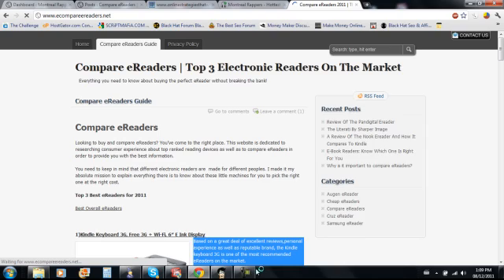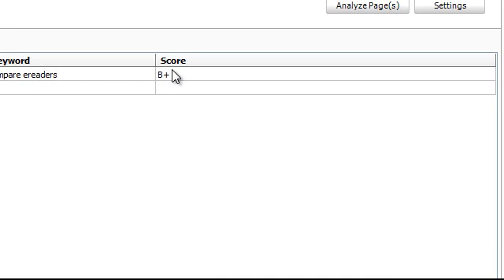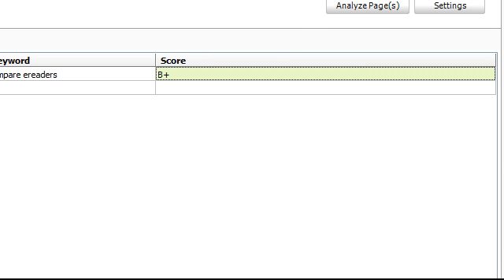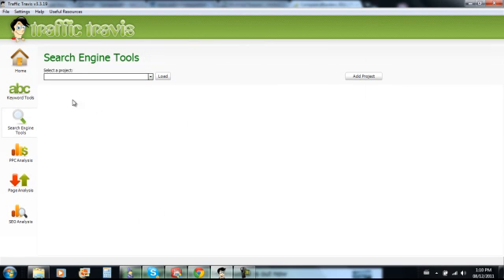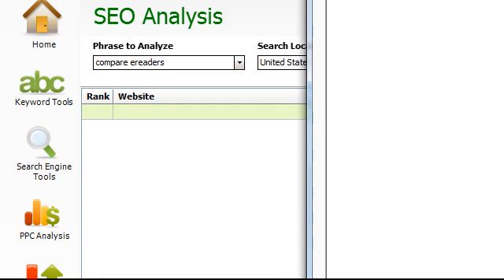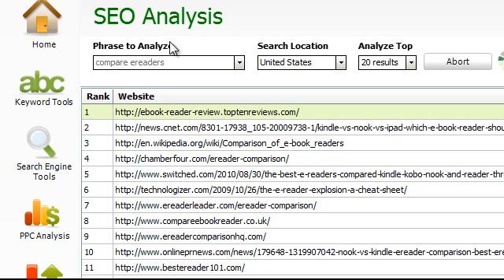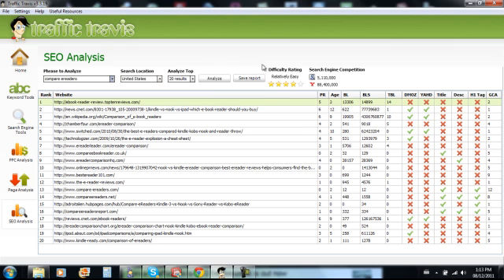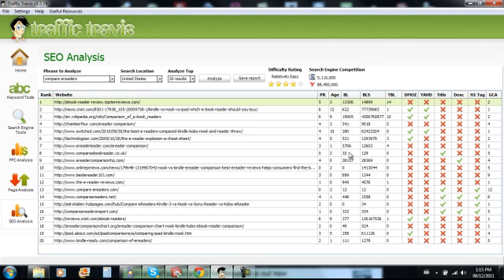SEOservice.mp4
Getting started as a small business with Search Engine Optimization to create a web presence.